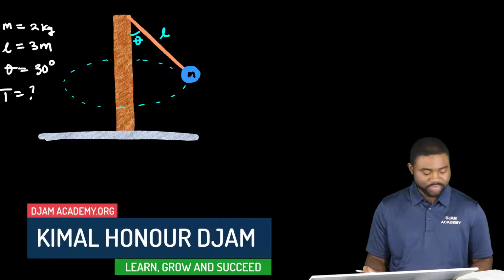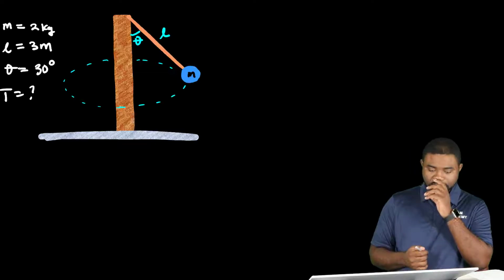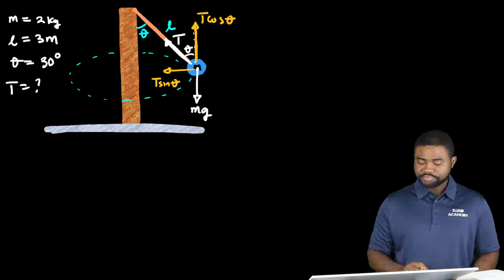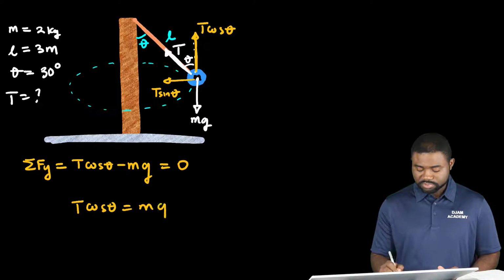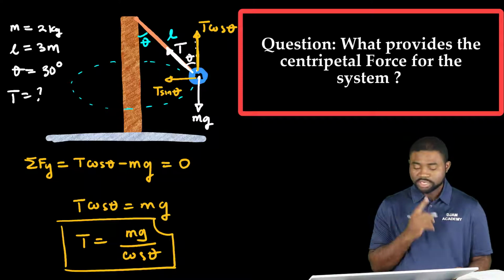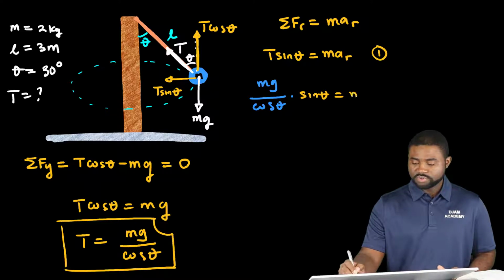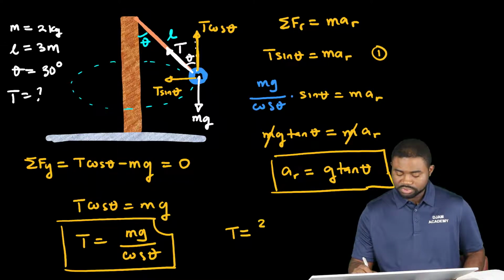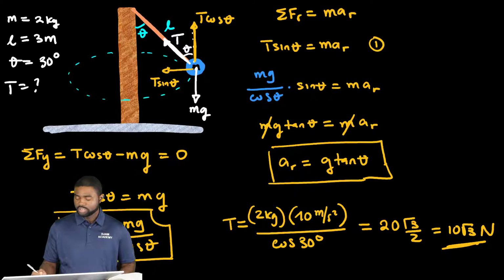Circular Motion: Conical Pendulum